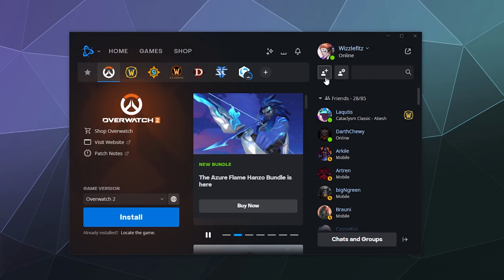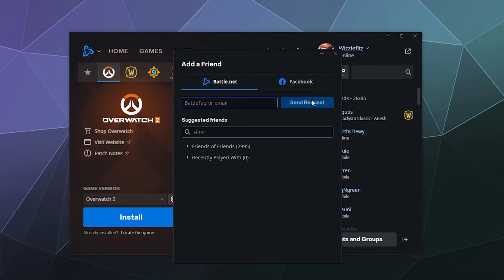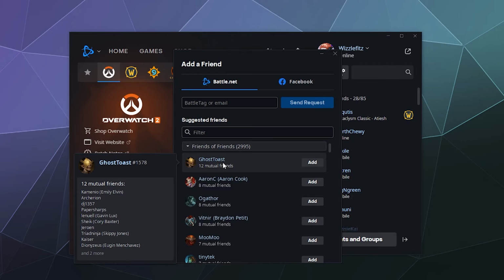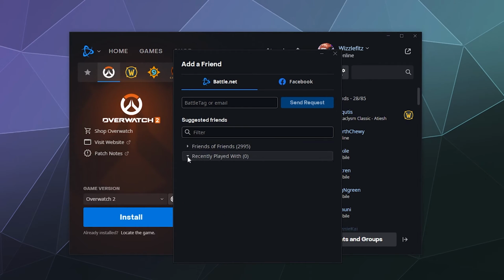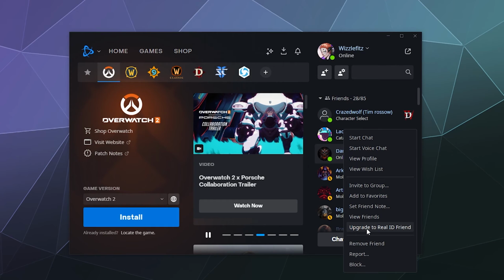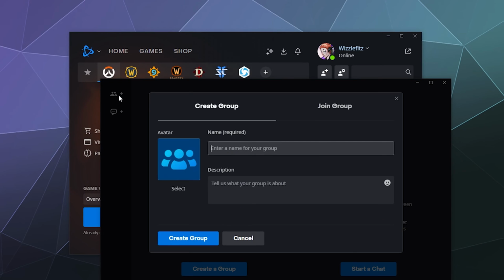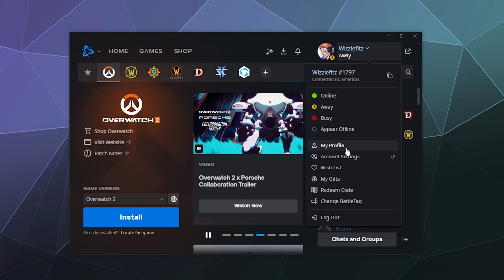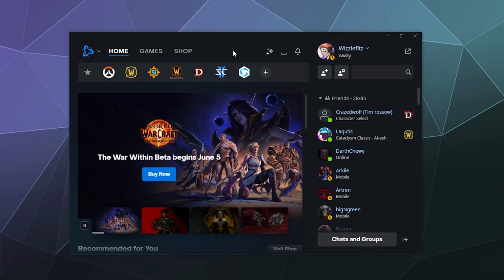How to ADD / REMOVE / MANAGE Friends on the Battle.net Launcher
Detailed guide on how to ADD or Remove friends on the Battle.net launcher. Including a walkthrough of all the settings, how to find friends, how to see the list of people you played with recent, and how to manage all the settings. Updated for 2024.